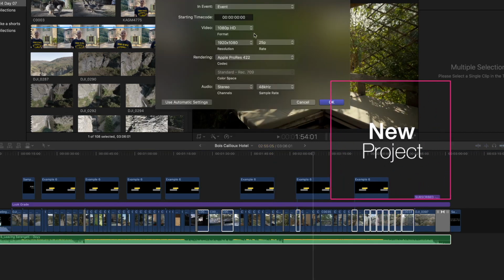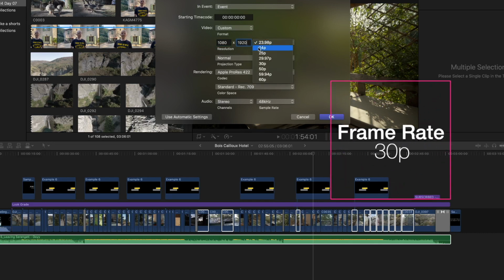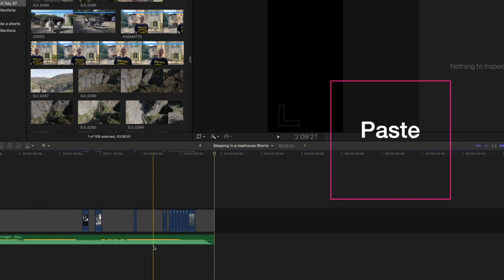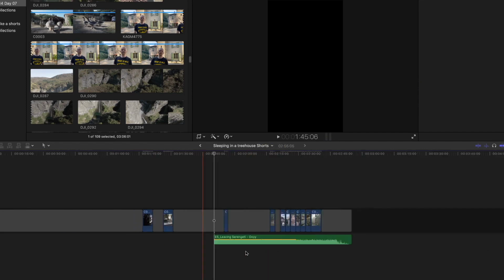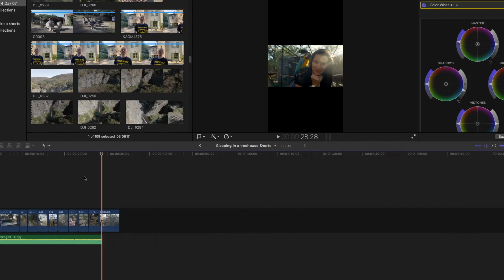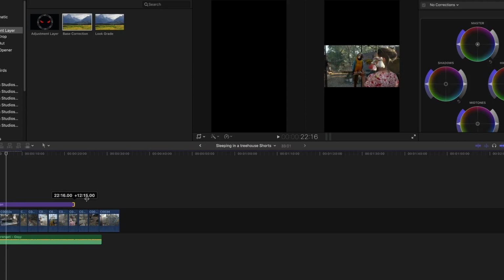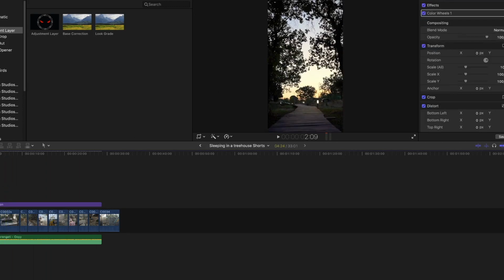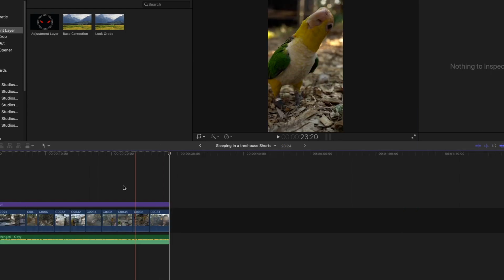Convert Video to YouTube Shorts in 15 Minutes | Free Conversion Reel TikTok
How to convert video to YouTube Shorts in 15 Minutes. Free conversion from video to Shorts, Reel and TikTok! YouTube Shorts Tips!

00:00 Introduction
00:54 What are shorts?
02:34 Selecting your video and prepare
03:55 New shorts project
05:00 Trimming Audio
07:02 Adjustment layer, scale your video and re-position
08:25 Exporting and Uploading
09:40 Finale

Are you ready for the Youtube shorts videos?
Do you need to buy expensive software?
You have a fantastic travel video and like to have it the same on all media platforms?
Do you want to know how to get a vertical video without turning your phone?

Well, I got good news for you.
It’s super easy and won’t cost you a penny by just using your traditional editing software.

In this short tutorial, I will explain how you can save money by just using Final Cut pro, FCPX and convert your horizontal landscape videos to a YouTube short.
As a bonus, you can use the same footage for your Instagram Reels or upload it to your TikTok channel.

Watch this video till the end, and I promise you that you can start right away and have your first Shorts ready in 15 minutes.

If you don’t know what a short is? Here is a short recap.
Not that we have a short video on recap but a recap on what short is…

Shorts is a new short-form video experience for creators and artists who want to shoot short, catchy videos using nothing but their mobile phones.

Or say how it is: shorts are the answer from YouTube to the popular TikTok movies and Instagram reels, to steal viewers from the competition.

Youtube shorts can be up to 60 seconds tops.
If you like to use a short also for Instagram Reels or TikTok you can only have a maximum video time of 30 seconds.

This leaves you with three options.

Make a 60-second video for using with Youtube Shorts and shorten the video inside Instagram or TikTok. The downside is that the music or the video may not be precisely trimmed at the right positions.
You can make a 60 seconds version for Youtube shorts and do a second edit of 30 seconds to use for TikTok and Reels. Keep in mind this is a little extra work.
Or you can make one single 30 seconds version to use for the three platforms at once.

Let's hope this Youtube Shorts Manual helps you to make new shorts, reels and TikTok movies.

We are Yuri and Julia, the travel couple, and we love exploring Europe.
Find out more details about where to travel in Europe and know more about locations, Activities, Hotels & Restaurants on our website.

—/ MY GEAR \—
Camera ➡️ SONY A7 iii
Lens ➡️ SONY FE 1.4/24 GM
Drone ➡️ DJI MAVIC AIR 2 Fly More Combo
Gimbal for DSLR ➡️ DJI RS2
Gimbal for Phone ➡️ DJI OM4
Action Cam ➡️ GoPro Hero 9
Camera Case ➡️ Pelican
Editing Tool ➡️ Loupedeck CT
Teleprompter ➡️ Neewer X1

—/ SOFTWARE \—
Video Editing: Final Cut Pro X
Photo Editing: Lightroom & Photoshop